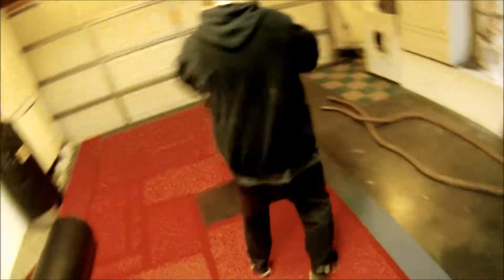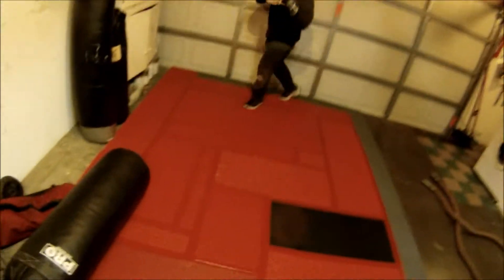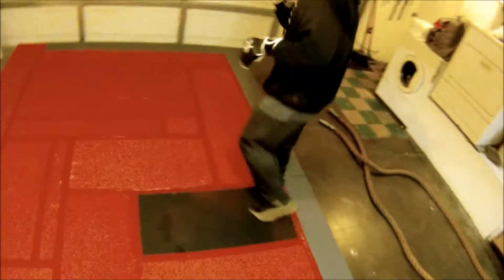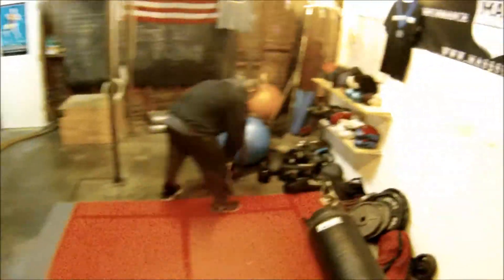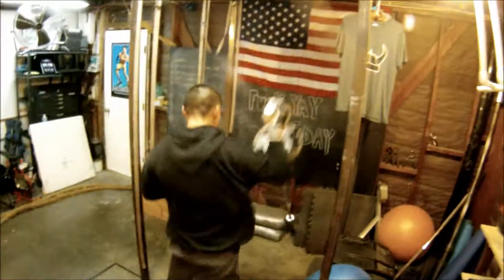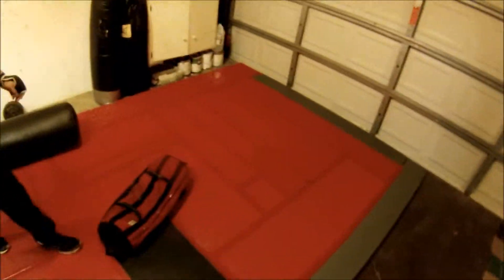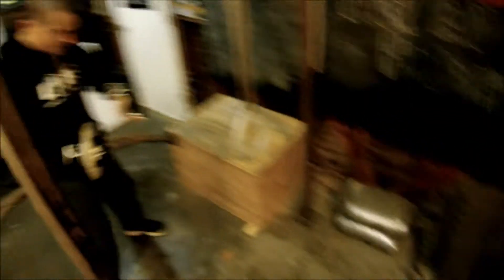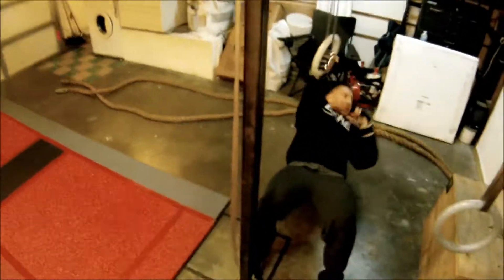MMA Conditioning workout -- 5 minutes -- round 3 -- garage gym training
New years eve training. Last round of an intense training session. 5 minutes of anything goes.